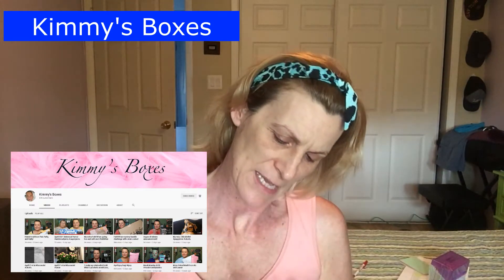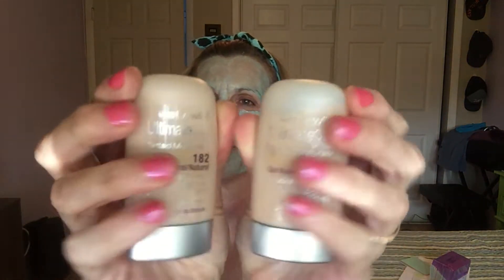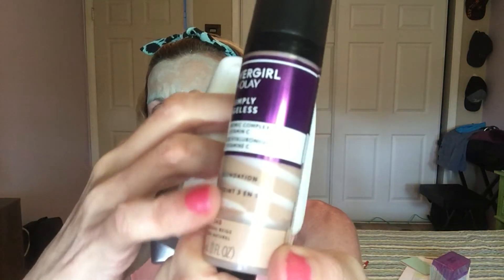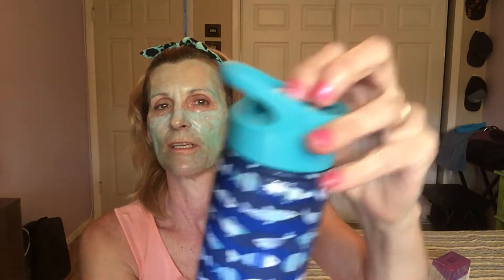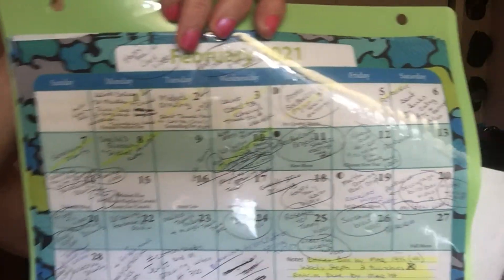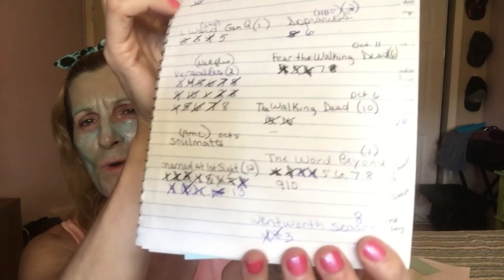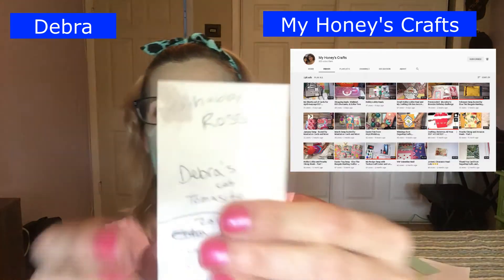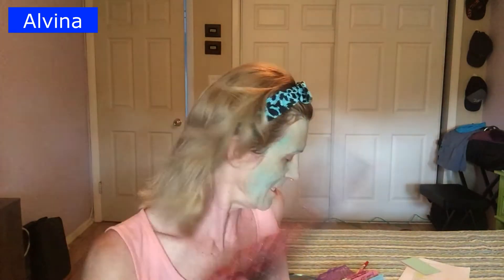Mask Monday, Taste Test, VR shoutouts (Andrea, Annie, Michelle, Alvina, Kandee) Kimmy, Debra, Zoila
As usual I am all over the place attempted to share some challenges going on. Please check the ladies out, sorry I am not a good VR,er.

The other "Southern Gal" I said I was getting confused with.
Simple Southern Reflections (She is newer to me but you will love her, I don't know her name)

IG Vesserkity